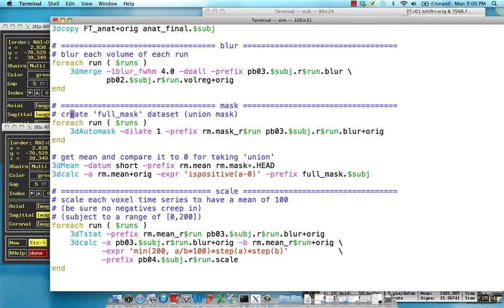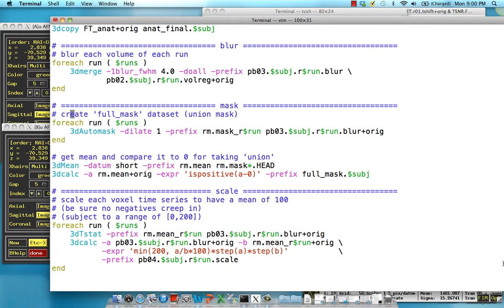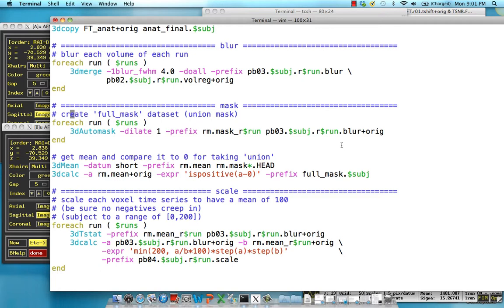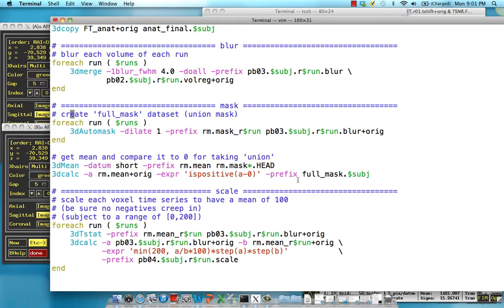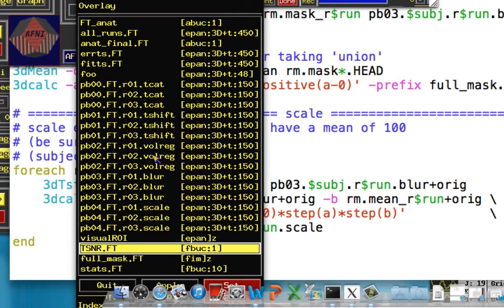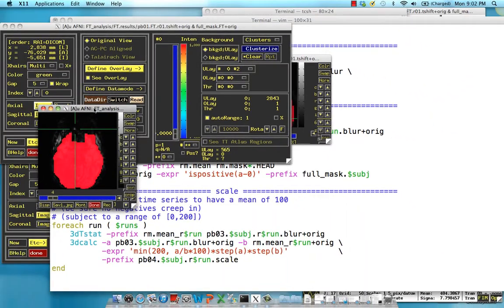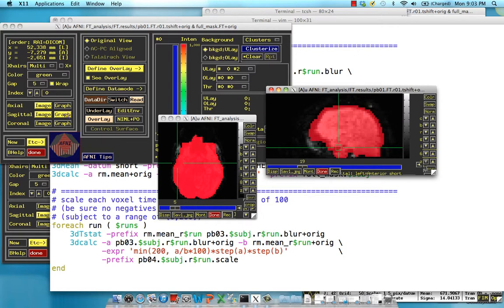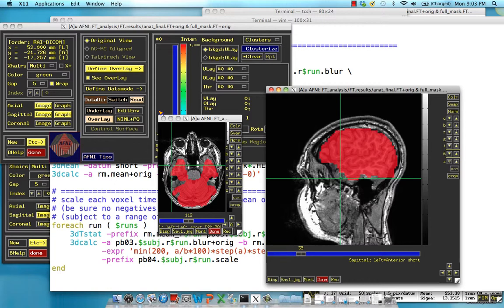AFNI Start To Finish Tutorial, Step 13: Automask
Overview of masking, which creates a mask of ones where there is data to be analyzed (e.g., brain) and zeros otherwise (e.g., non-brain).